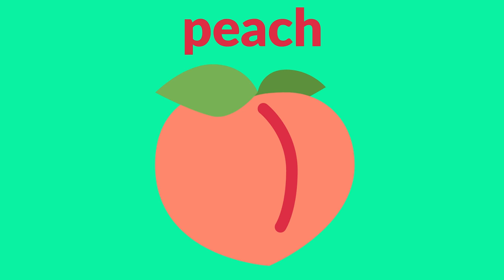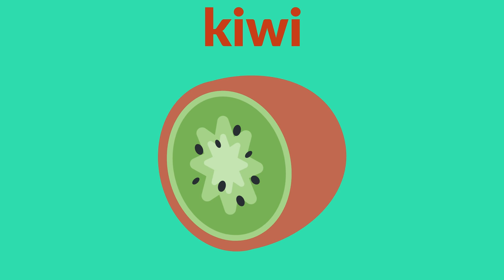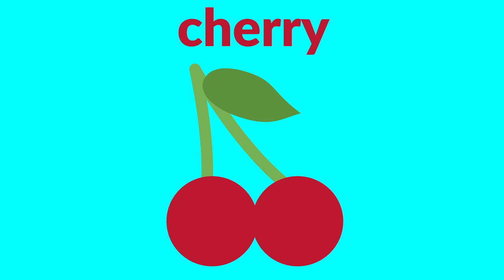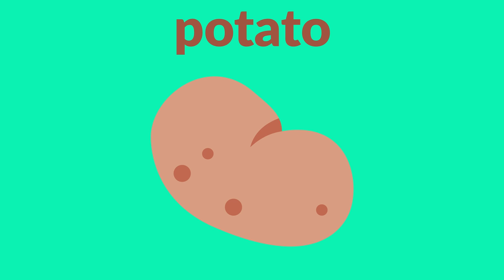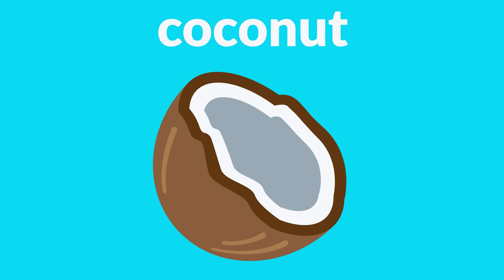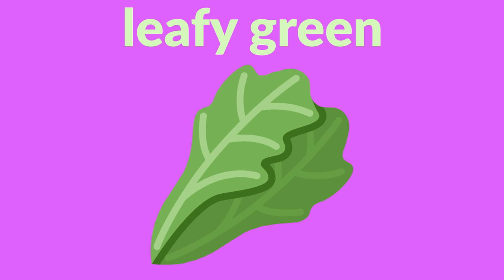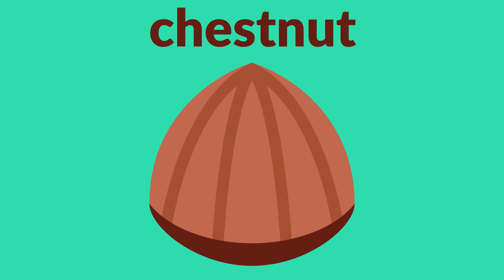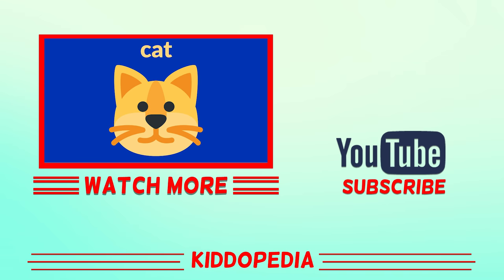LEARN FRUITS AND VEGETABLES WITH EMOJIS - English Vocabulary for Kids, Kindergarten, Children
Learn fruits and vegetables with emojis. Here is an educational video of fruit and vegetable emojis for kids, toddlers, and children.

Emojis are symbols used in electronic communication. An emoji is usually a small image or icon,  which is used to express an idea or emotion. The word emoji is made up of Japanese words meaning picture (e) and character (moji).

The usage of emojis in electronic communication is growing every day. It is important for the education of children to learn emoji symbols and their meaning. We are bringing you the cartoon animation of all fruit and vegetable emojis. The English pronunciation of each fruit and vegetable is included in the video. Learning fruit and vegetable names correctly is very important for the early development of children at preschool or kindergarten. This will help your kids to learn the types of fruits and vegetables correctly. This type of fun animation videos is a perfect way for kids, toddlers, and kindergarten children to improve English vocabulary.

Kiddopedia channel is the right place if you are looking for educational videos for toddlers & kids at preschool age.